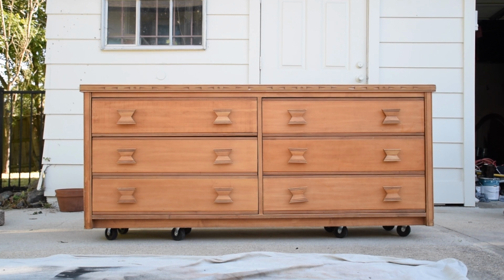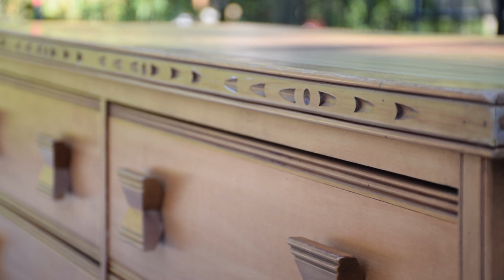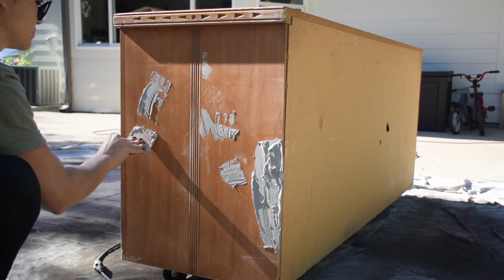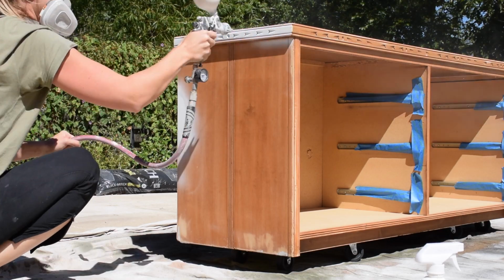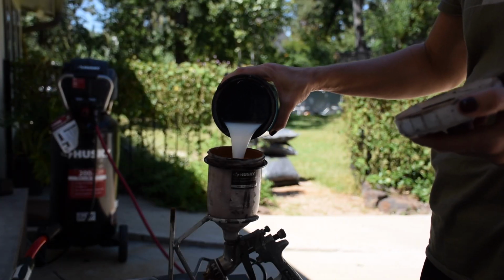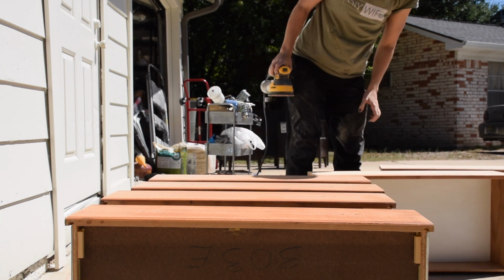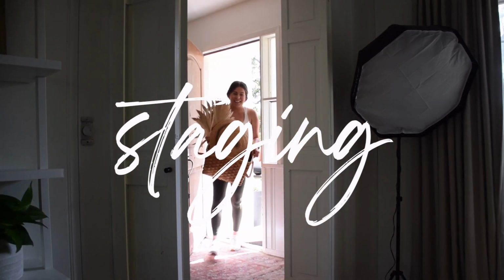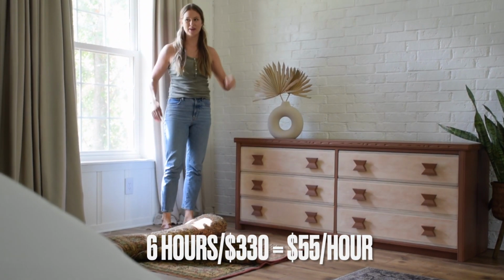Boho Furniture Makeover // Modern Boho Decor // Boho Furniture DIY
This dresser SOLD RIGHT AFTER FILMING for asking price! ($450)

Orbital sander like what I use